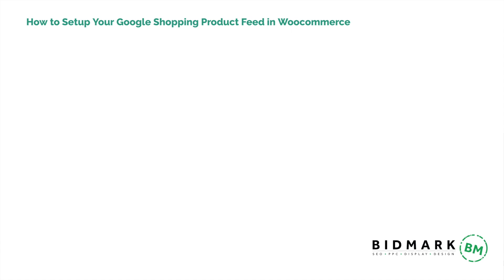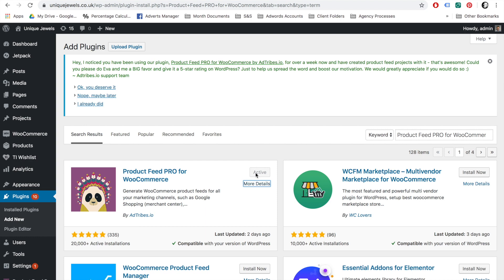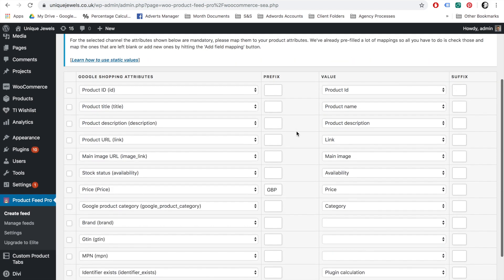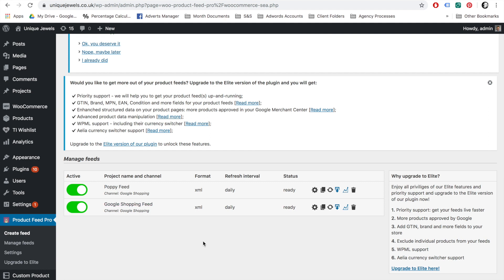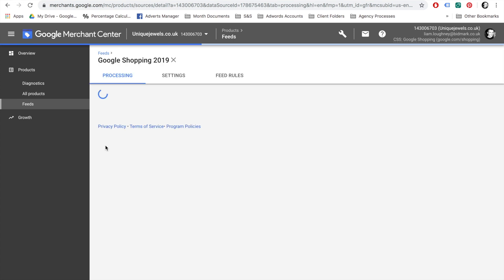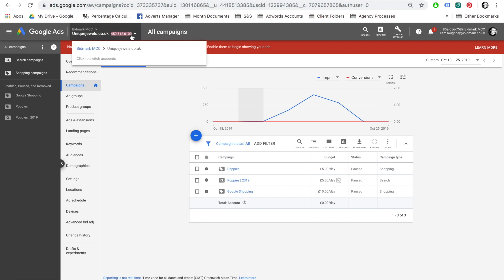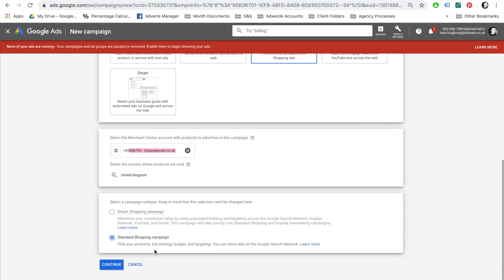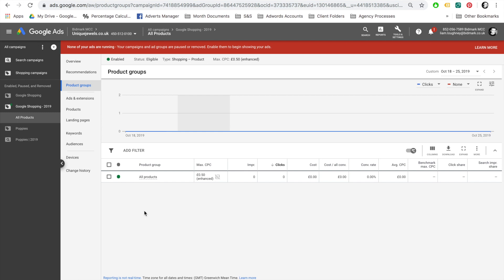HOW TO create a Google Shopping Product Feed with WooCommerce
One of the most common barriers in creating Google shopping campaigns is the product feed. At first this can be quite a daunting project to undertake

However if you are an ecommerce store that Google Shopping campaigns offer retailers the opportunity to promote products and to drive quality traffic to their website, to increase sales and promote their e commerce store

This is the reason why we created a video to explain how to create a feed in Woo commerce and get you Google shopping campaigns up and running

We hope that this video is enough to get you started however if you are unclear about anything leave your questions in the comment section and I’ll aim to jump in and help you with a reply